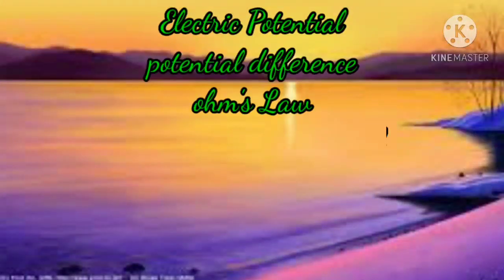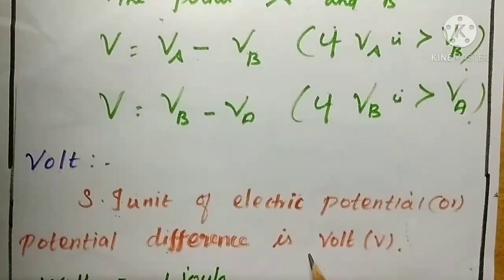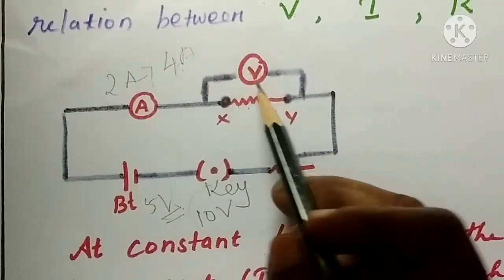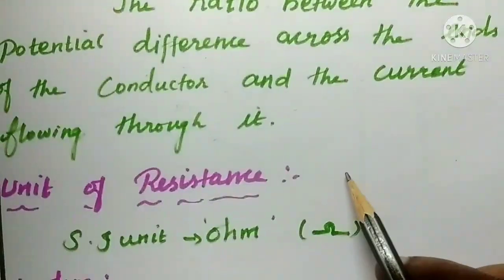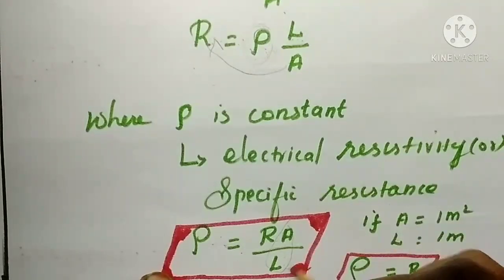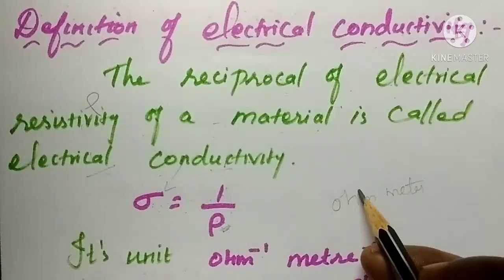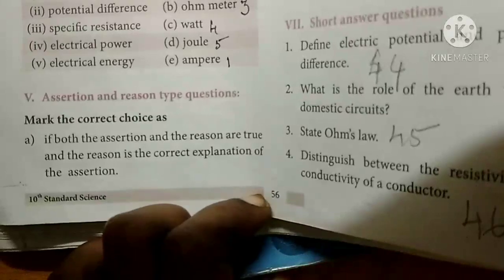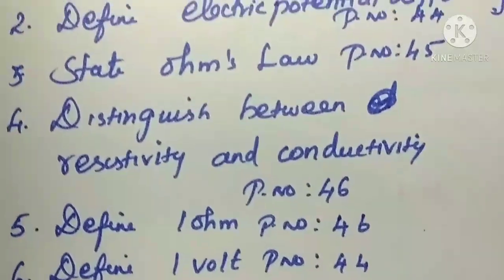Grade X - Physics || Electricity 07/11/2020 || Online Class, Bethlahem Matric School